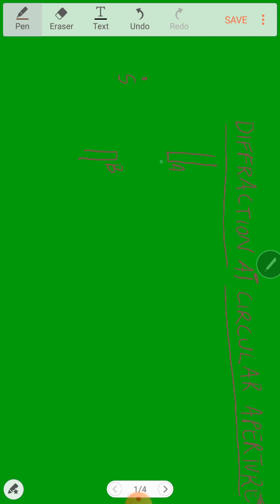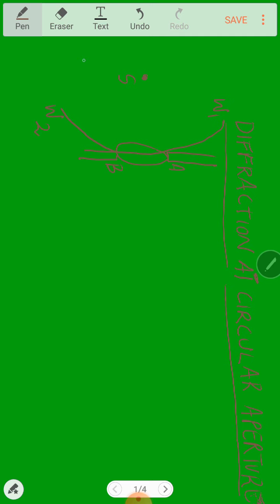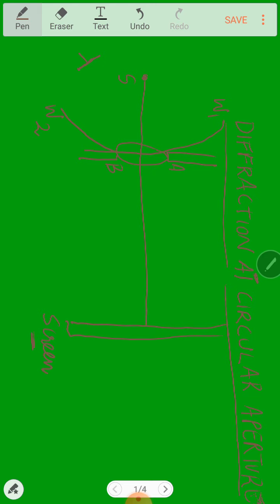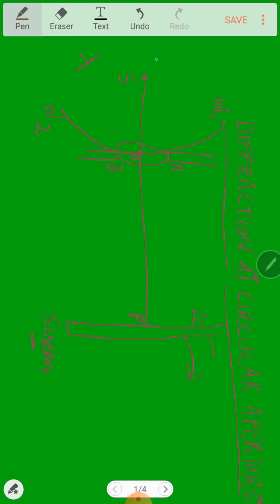Diffraction at a circular aperture